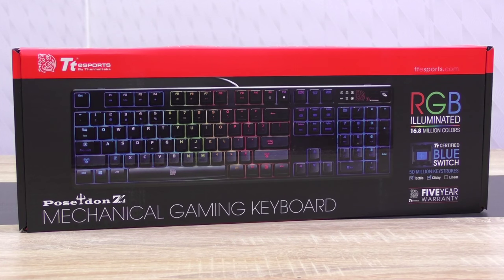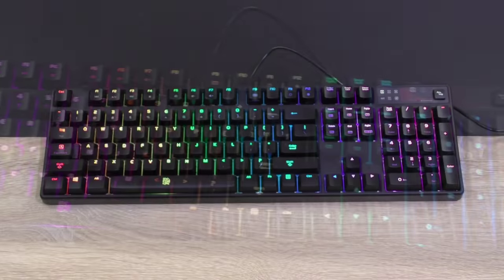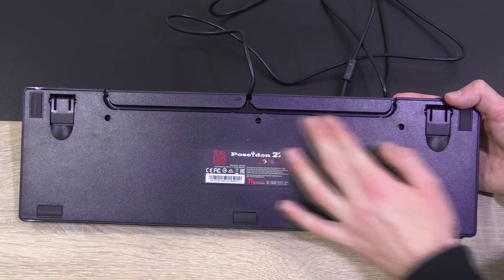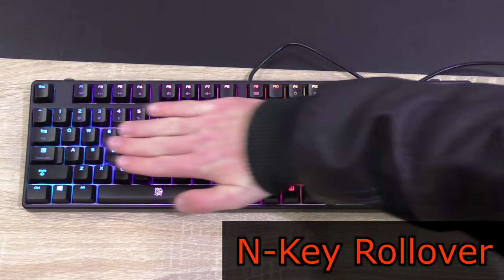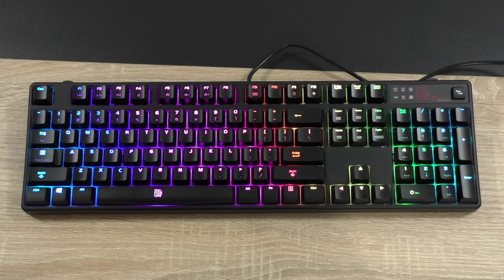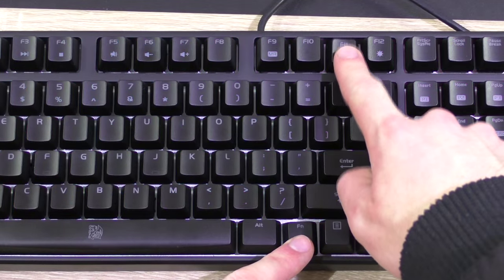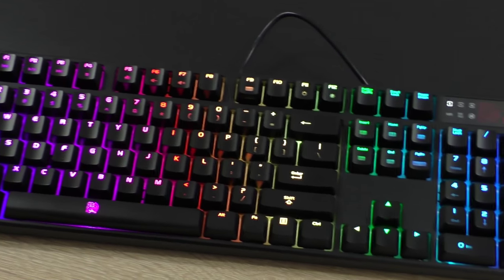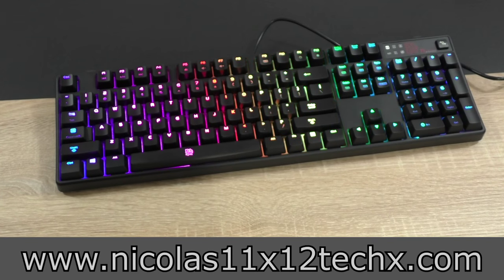Thermaltake Tt eSPORTS Poseidon Z RGB Mechanical Gaming Keyboard Review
Nicolas11x12 reviewing the Thermaltake Tt eSPORTS Poseidon Z RGB Mechanical Gaming Keyboard.

Manufacturer: Tt eSPORTS
Model: KB-PZR-KLBRUS-01